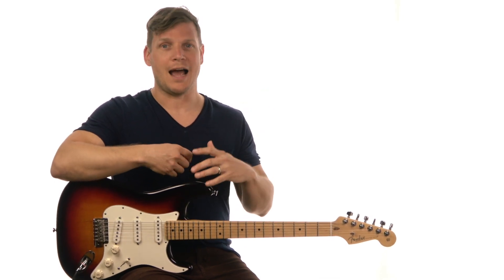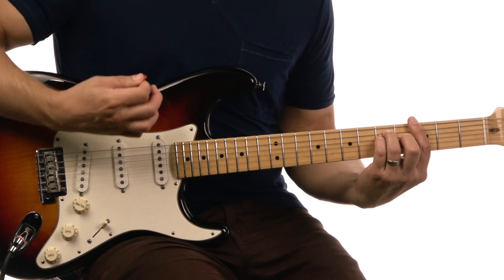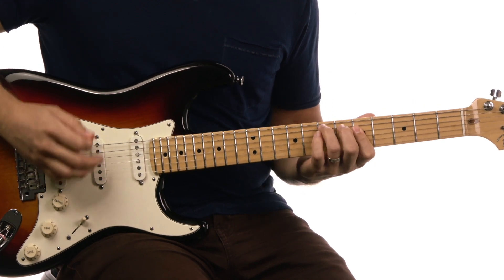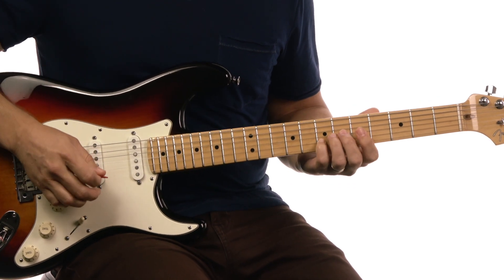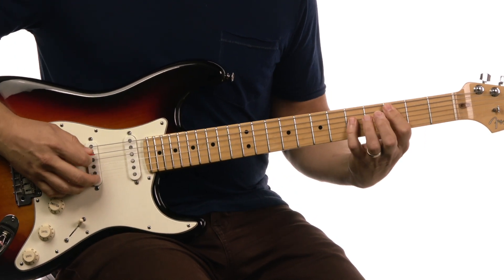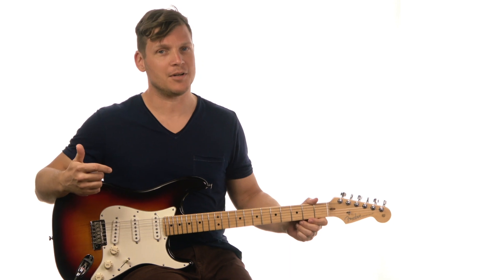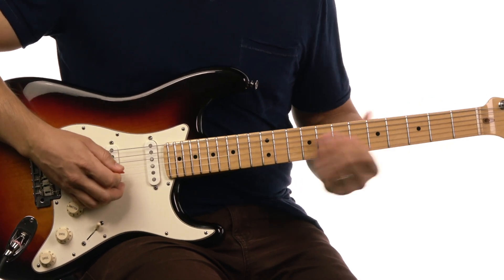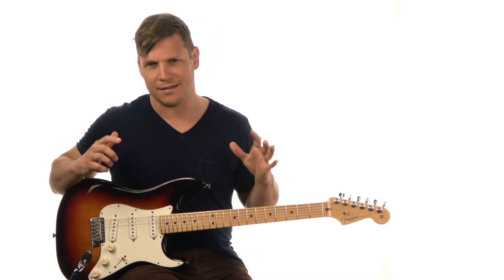Lead Guitar Tutorial // Blessed Assurance // Cain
Introduction - 0:00
Tone - 1:15 -
Intro - 2:36
Verse 1 - 3:21
Chorus - 7:15
Verse 2 - 8:56
Second Chorus - 12:04
Bridge and Key Change -13:09